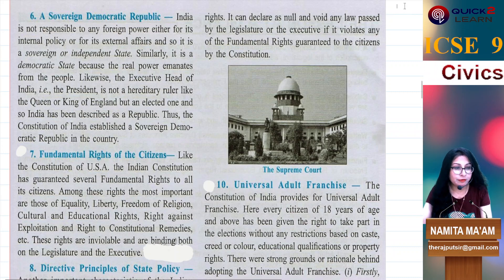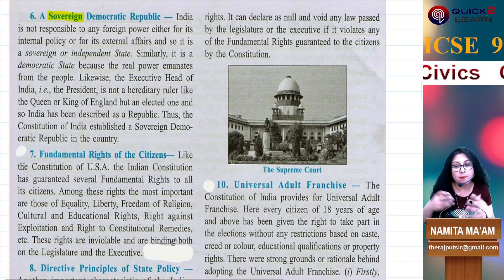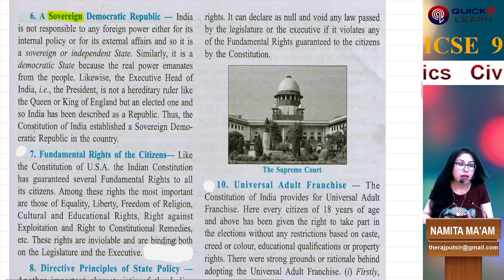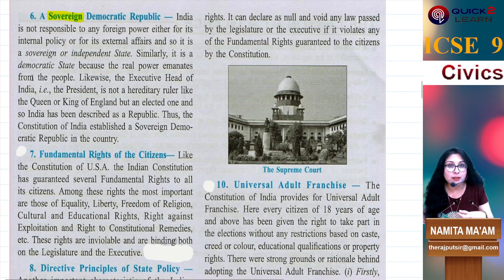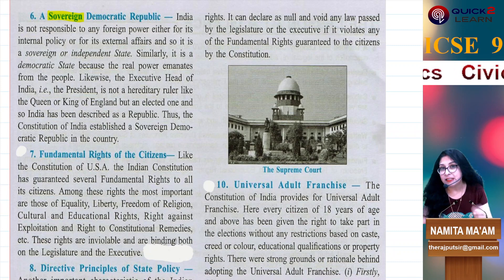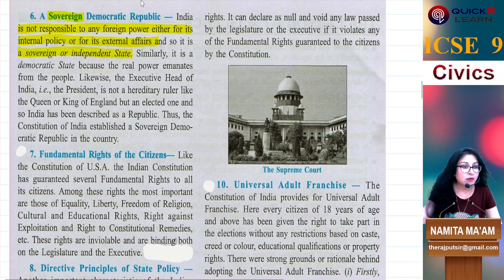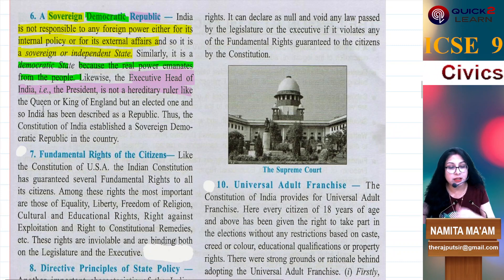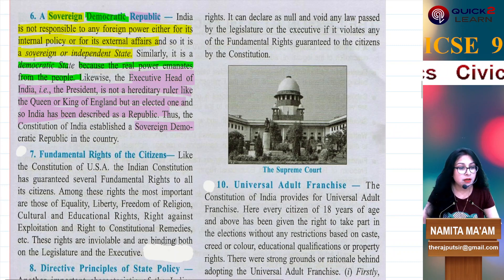ICSE CLASS 9 CIVICS CH -2 BASIC FEATURES OF THE CONSTITUTION ; L-5 SOVEREIGN, DEMOCRATIC REPUBLIC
SECTION A : CIVICS
CH-2 BASIC FEATURES OF THE CONSTITUTION